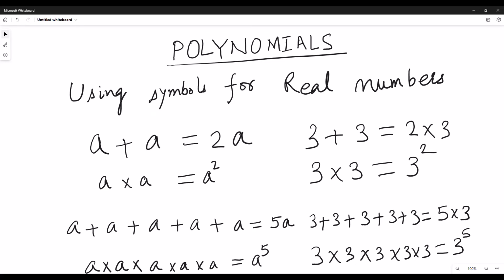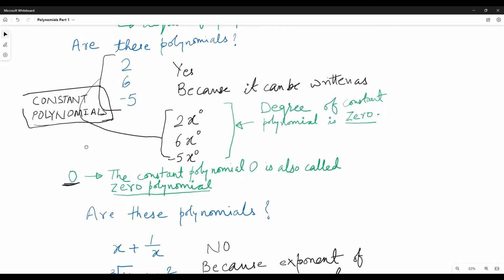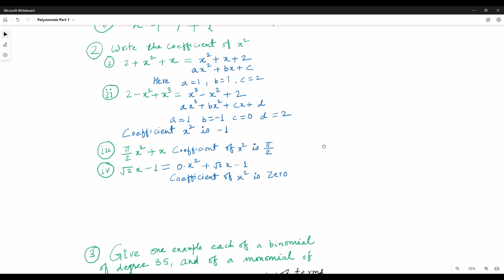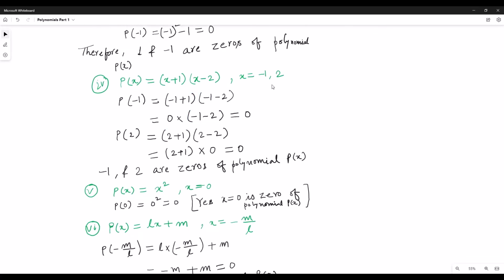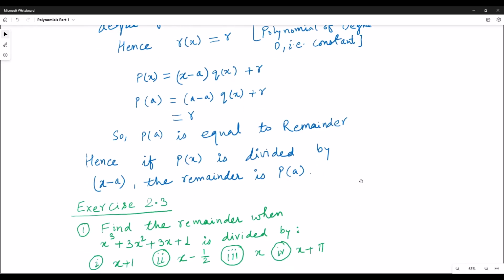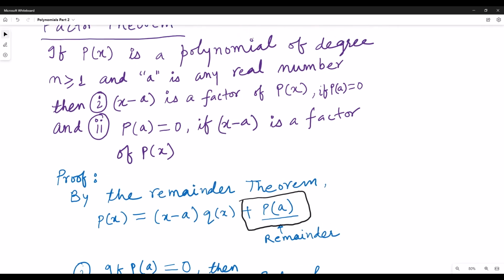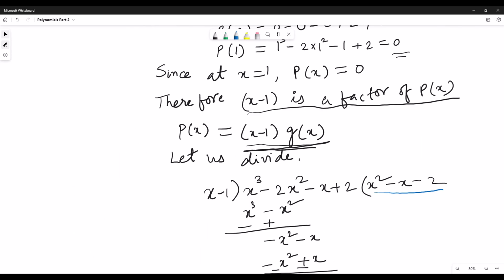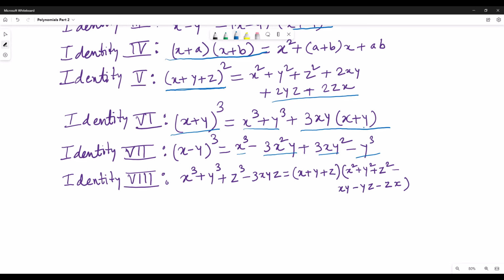Polynomials, Class IX, CBSE, NCERT Math Text Book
Watch Video in Full for a quick revision of chapter. You may have NCERT textbook open to follow the video.

Video is being created to Study Math from First Principle. All formulas are explained and it is emphasized to understand formula before remembering it.

Build strong basic foundation for IIT JEE, Medical, Competitive examination by understanding key concepts.